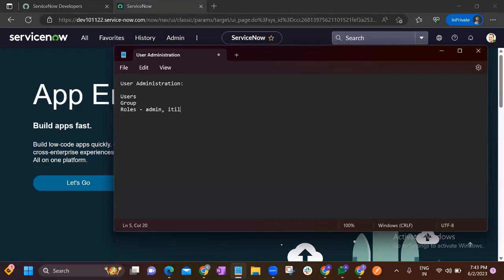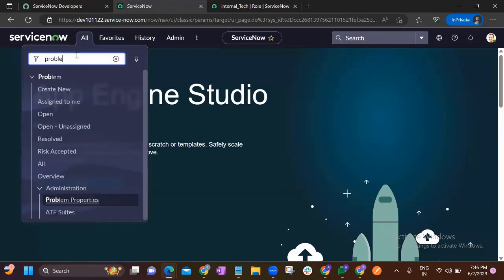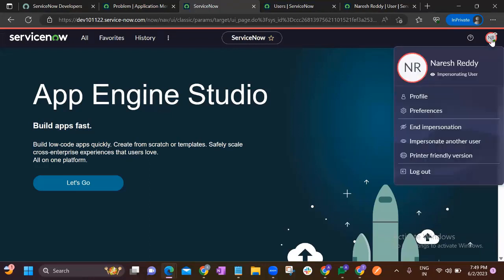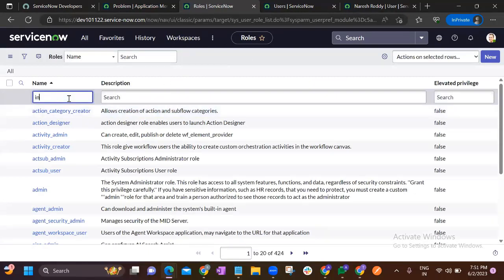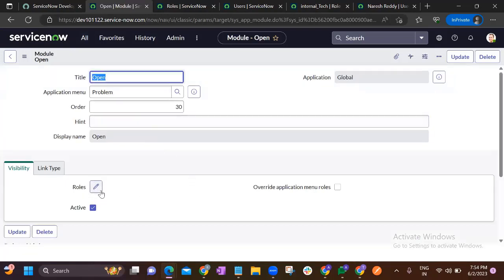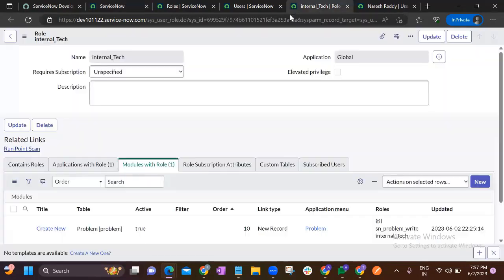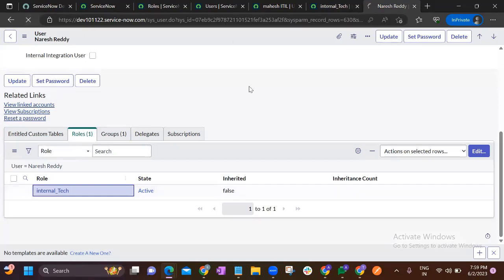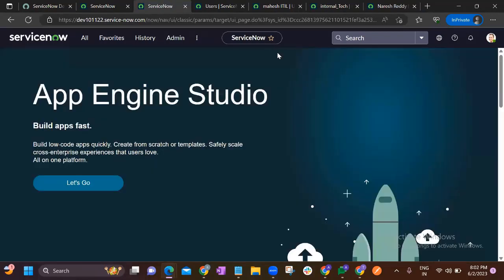ServiceNow Tutorial for Beginners | Administrator & Development | Session - 3 | Kalyan IT Hub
🎈 Live Coding
  🎈 Real-time Environment
  🎈 Class Notes

  ► ServiceNow Introduction
  ► ServiceNow Tutorial For Beginners
  ► ServiceNow Tutorial for Complete Beginners
  ► ServiceNow Course for Beginners
  ► ServiceNow Online Training
  ► ServiceNow Essential Training
  ► ServiceNow Training By Real-Time Expert
  ► ServiceNow Realtime Training
  ► ServiceNow Course Kalyan IT Hub
  ► ServiceNow Kalyan IT Hub
  ► ServiceNow videos
  ► Live Training in ServiceNow
  ► ServiceNow Tutorial
  ► ServiceNow Quick Start
  ► ServiceNow Step By Step
  ► Learn ServiceNow
  ► What is ServiceNow
  ► ServiceNow Tutorials for Beginners